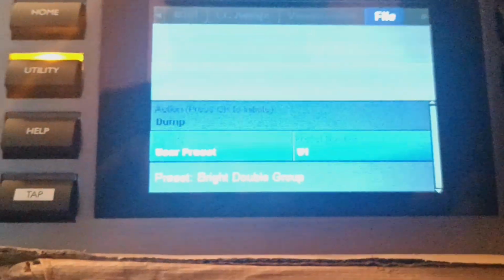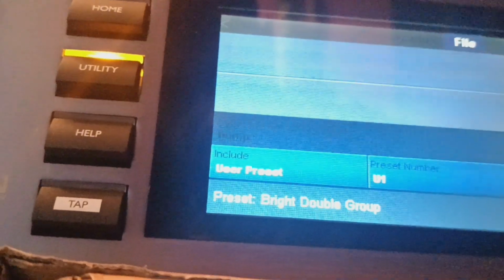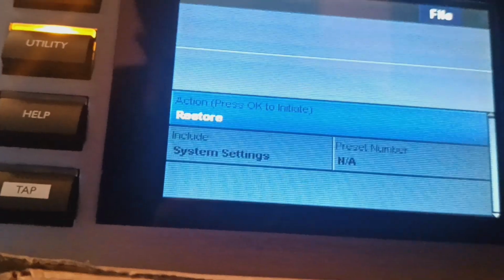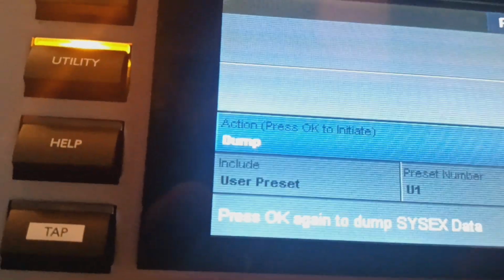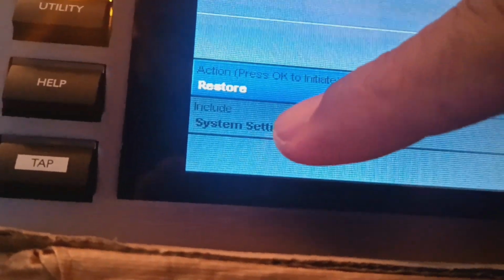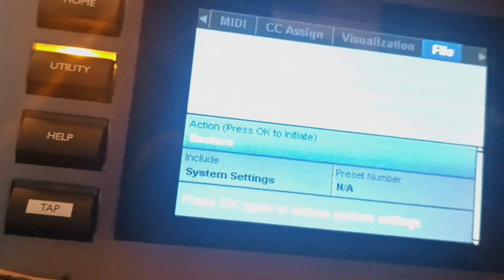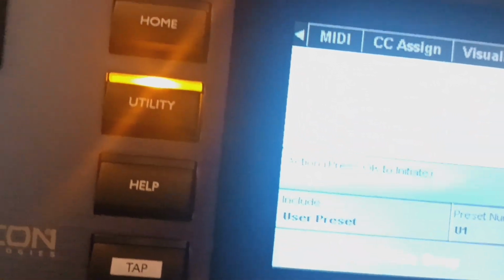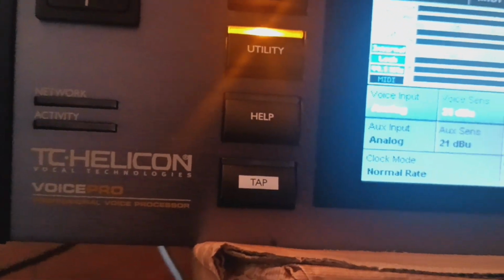TC -Helicon Voice Pro Factory Reset Process